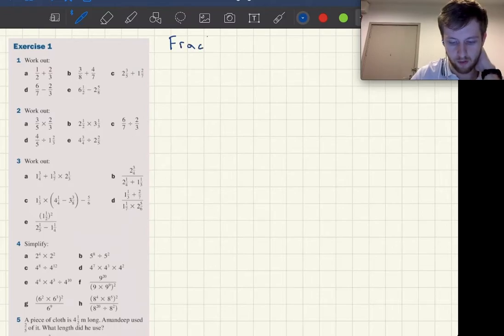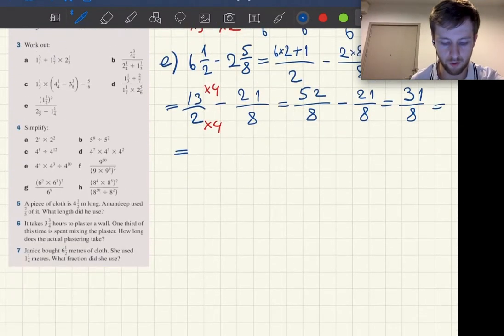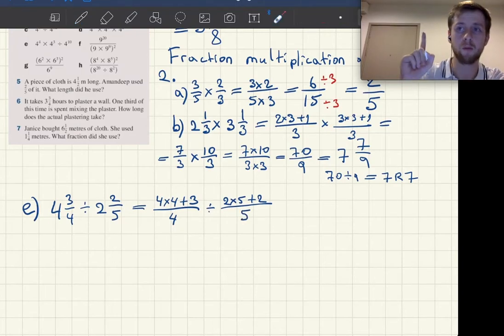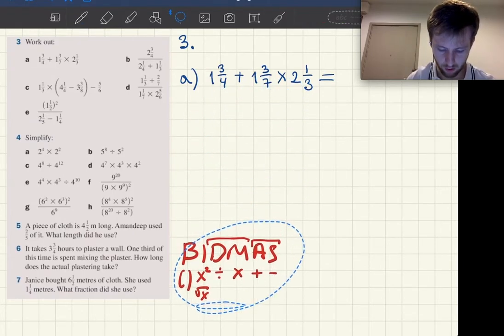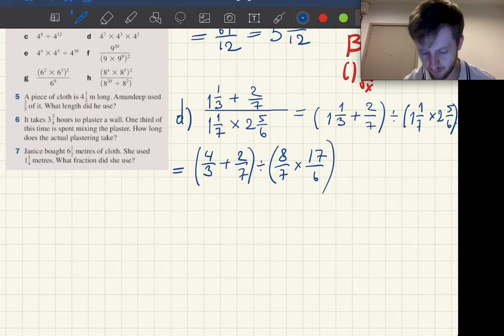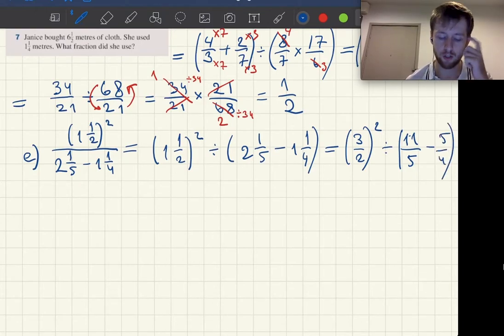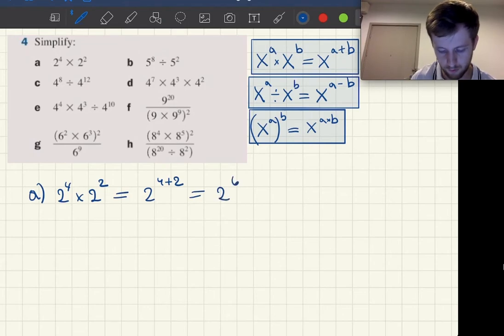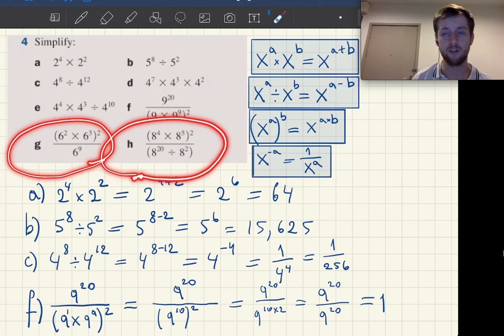SPIP Maths Year 9 Lesson 1 Fractions and indices Part 1